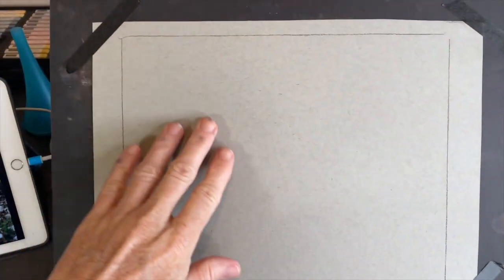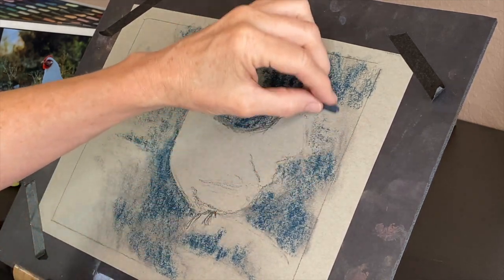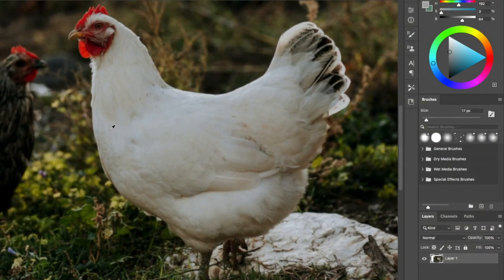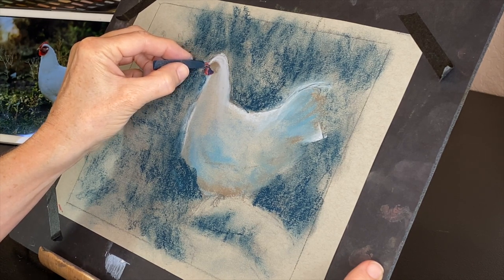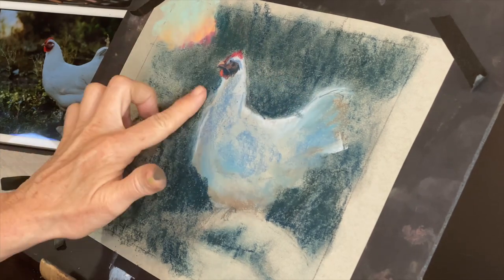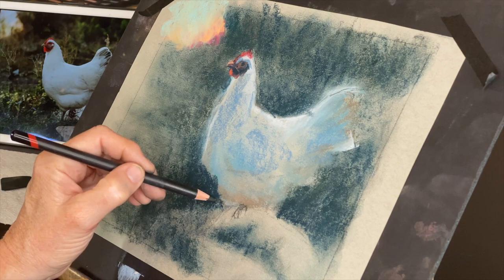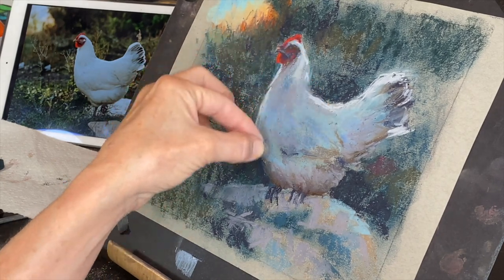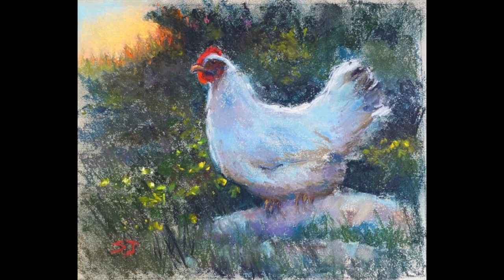Painterly Edges - REAL TIME Painting Tutorial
I truly enjoyed creating this soft pastel painting of a hen at sunset, and in this lesson I will provide lots of instruction on creating loose painterly edges in this REAL TIME painting tutorial.

You will also learn:
* The advantages of painting with pastels on drawing paper
* How to interpret color correctly
* How to paint a subject with backlighting

Products mentioned in this lesson:
Prismacolor Nupastels (on sale as of the making of this video):
Strathmore Graytones Drawing Paper
Sennelier Pastels / Paris Collection

▽ My Etsy Shop 👇

▽ Monet Cafe' Artists Bracelets (from Etsy Store)👇